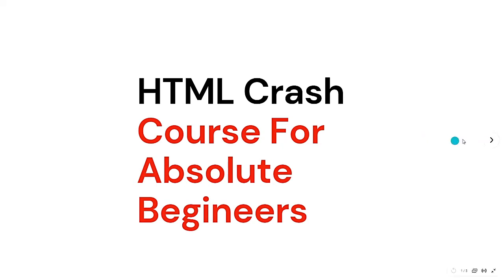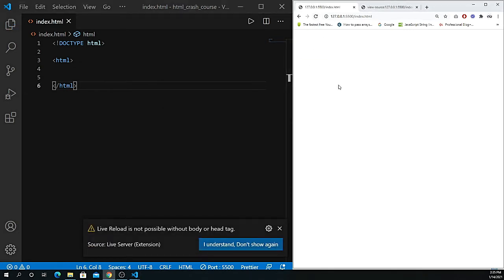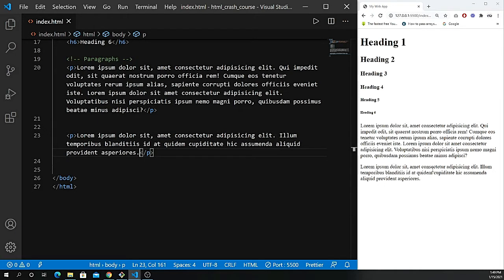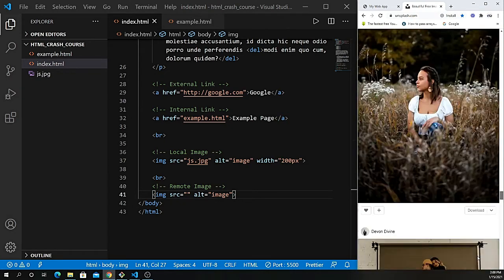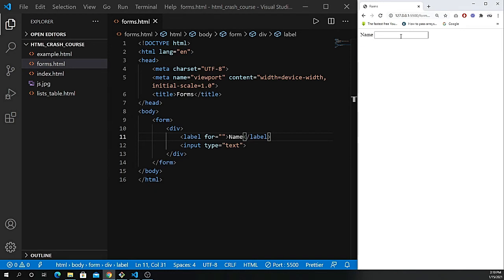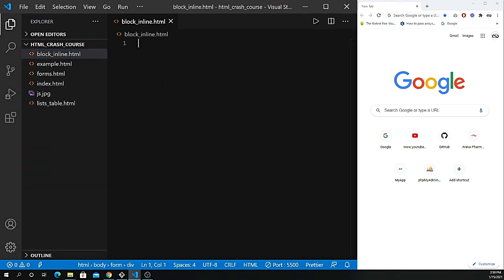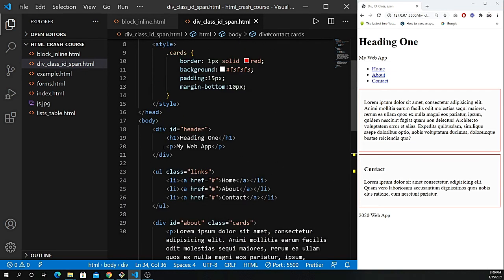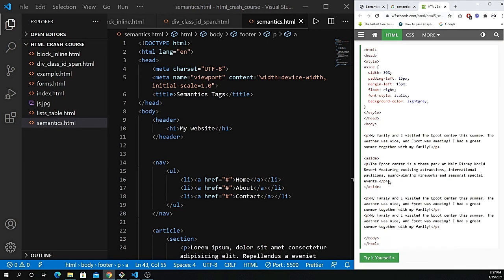HTML Crash Course For Beginners 2021 | Tutorial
I have created this HTML crash course is for everyone who have no idea and never write a single line of code. I have tried my best to cover everything which includes everything for creating your very first website.
This course will help you to understand the basic structure of HTML and help you to work with elements that is the most important part to build your websites.
You will also  be able to write your code on code editor which help you to highlight your keywords and provide extension that can save your allot of time.

In this crash course you will be able to learn about
How to write HTML code on text editor and run it on the browser.
You will learn about structure of HTML.
Tags & Attributes
Meta tags
Live Extension for VS Code
Forms & Inputs
Tables & Lists
Blocks VS Inline
Links & Images
div, span, id, class
HTML semantics tags

00:00 - Introduction
02:58 - Slides
06:31 - Installation & Setting Environment
13:59 - HTML Basics
18:10 - Meta Tags
21:37 - Typography
26:45 - External & Internal Links
29:52 - Local & Remote Image
34:00 - Tables & Lists
40:37 - Forms
53:23 - Inline & Block Level
58:36 - span, class, id
1:08:04 - HTML Semantics Tags
CSS Crash Course